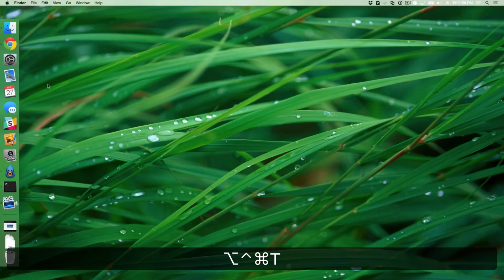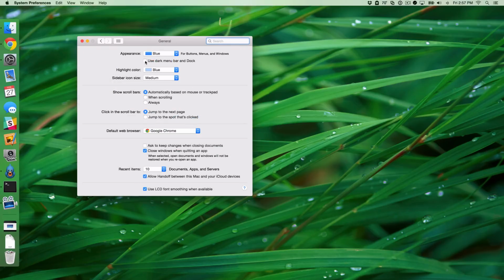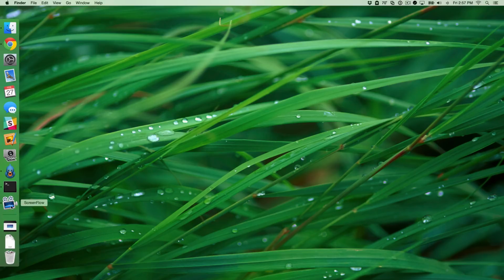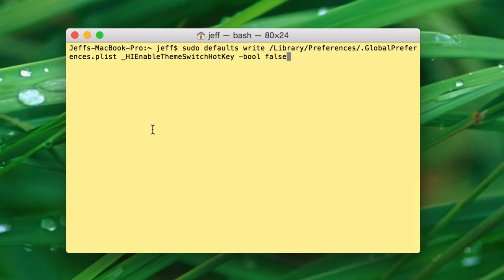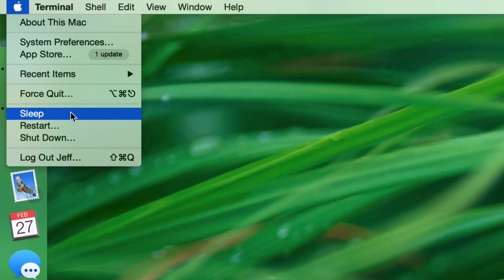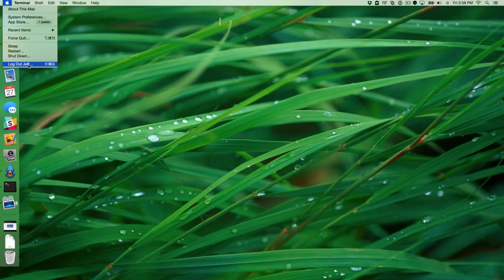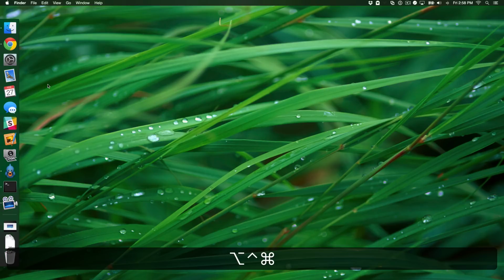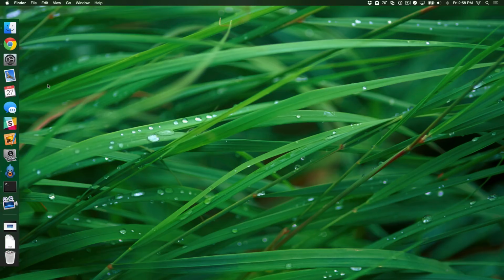Mac Tip: How to quickly toggle dark mode with a keyboard shortcut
Description: Use a handy terminal command to enable a dark mode keyboard shortcut on OS X Yosemite.

About iDB